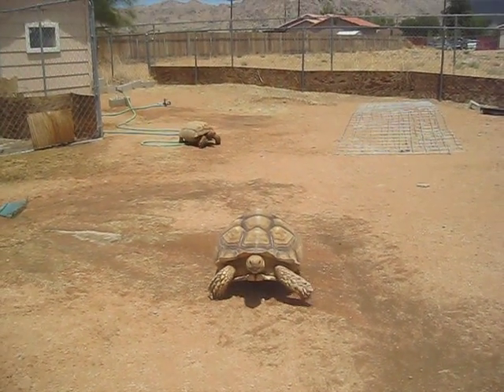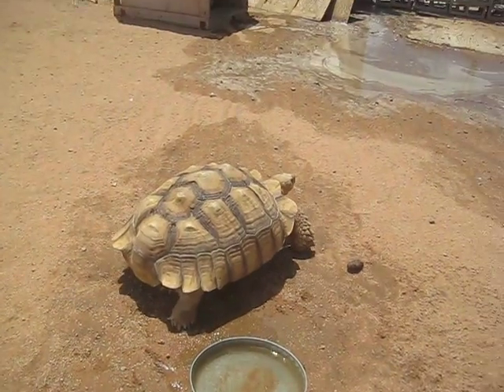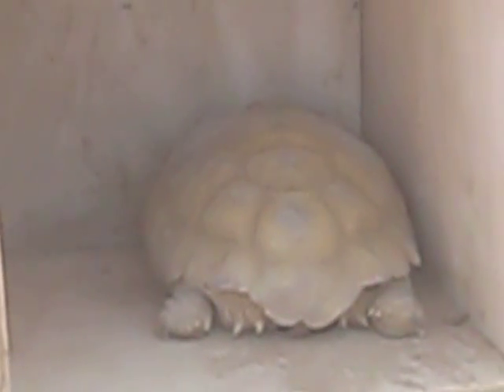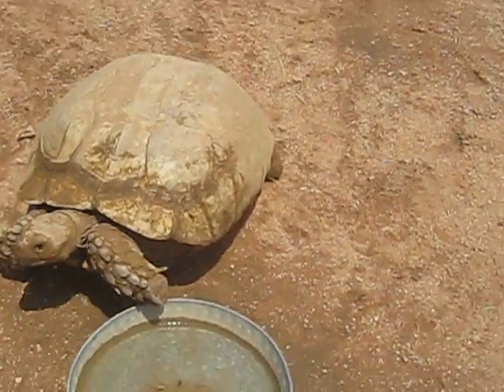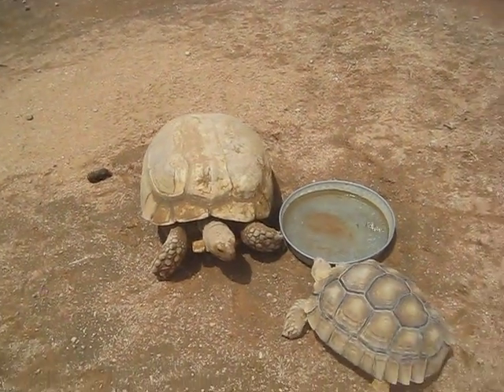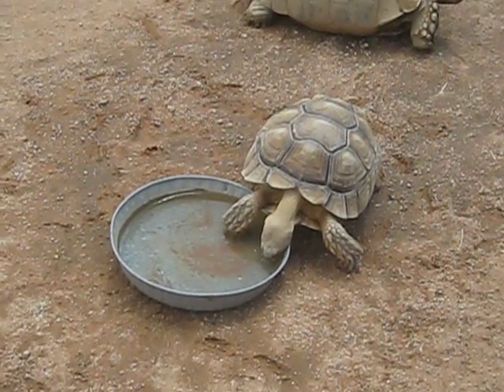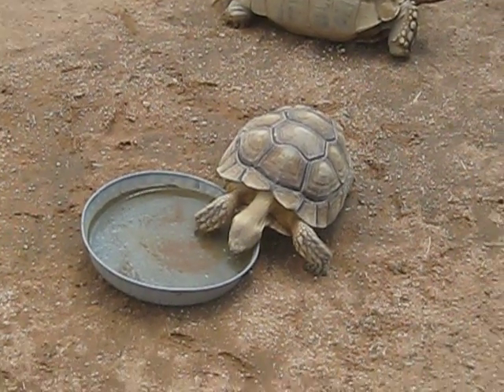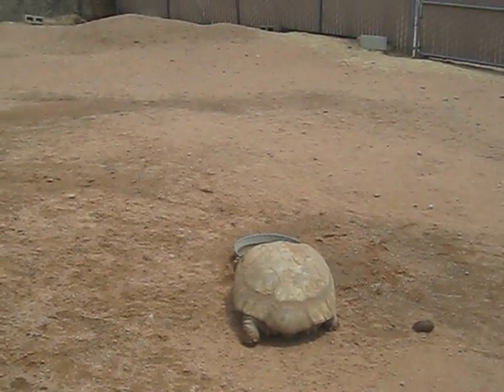Our Sulcata Tortoises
I've kept and rescued Sulcata Tortoises for about 15 years,
In recent years I've reduced their numbers, and currently keep about 7...until the next "do you have room" call comes, LOL!